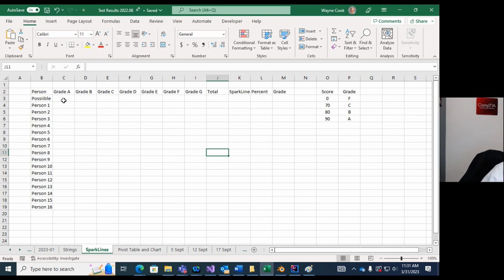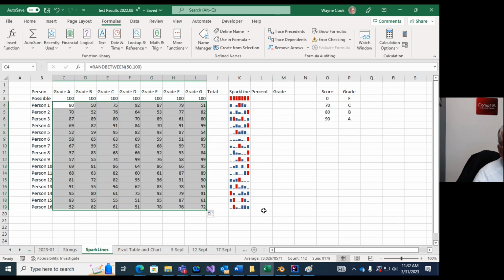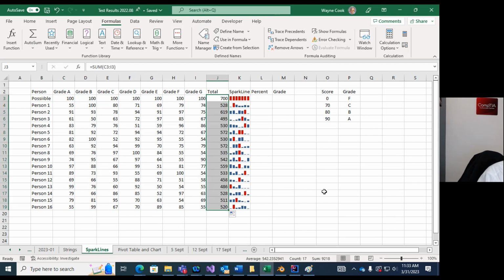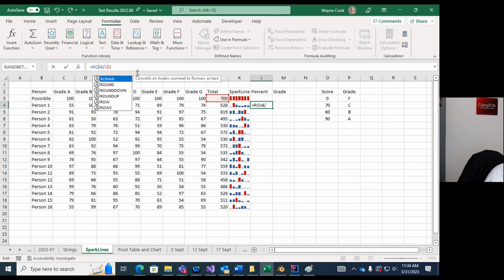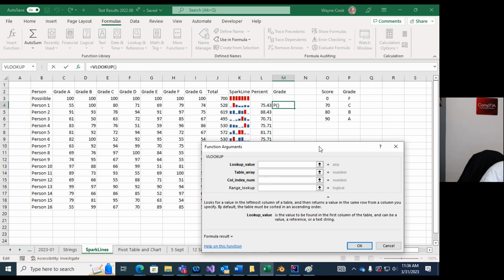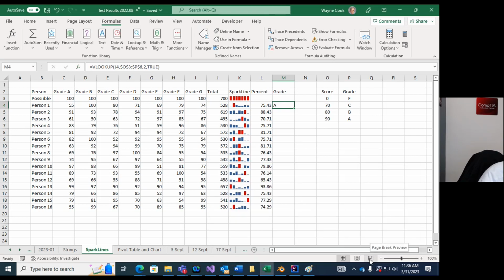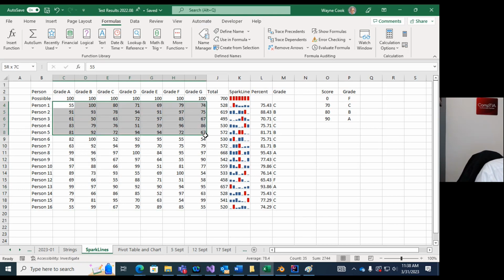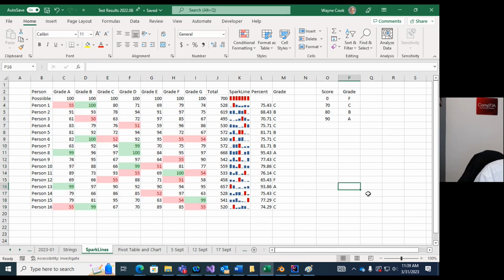Spark Lines and Related Topics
Spark Lines are an important part of Excel. They are used to show trends over a series of data points, especially trends over time. They are simple to use and add to any presentation of data.